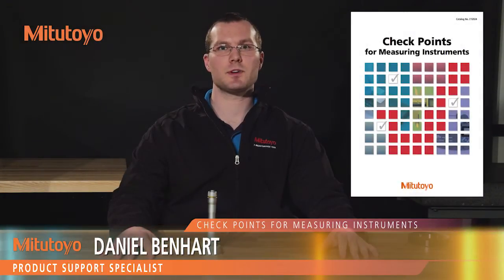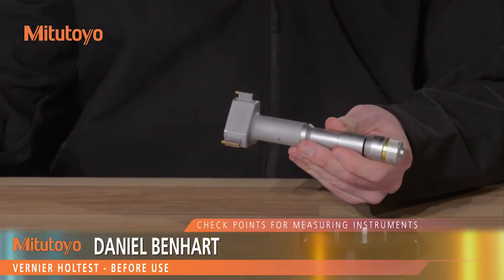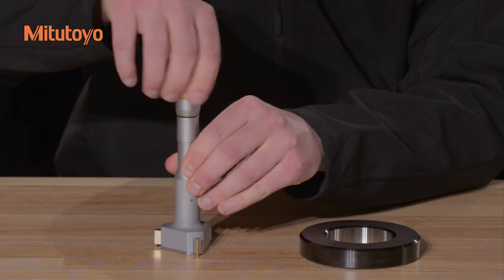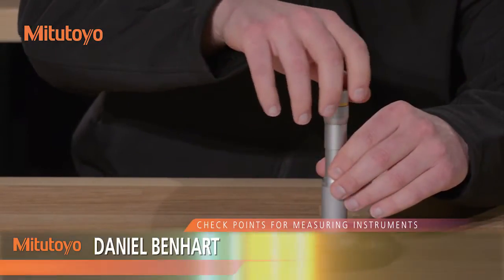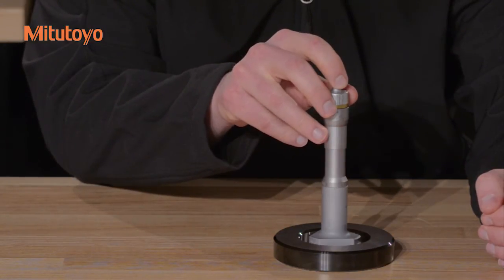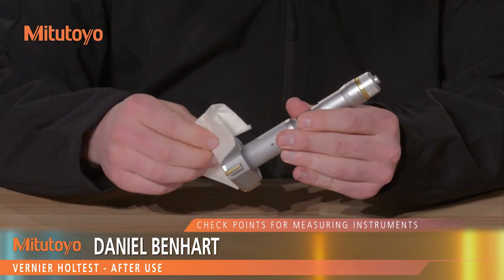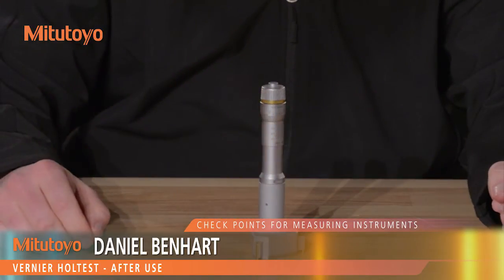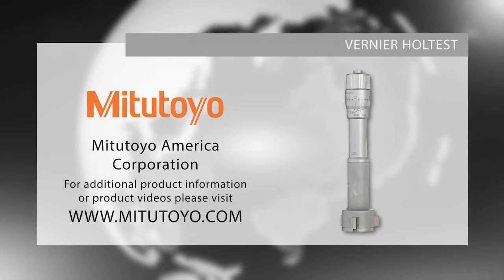Check Points for Measuring Instruments - Vernier Holtest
Check Points for Measuring Instruments - This video covers the proper use of Vernier Holtests from Mitutoyo.